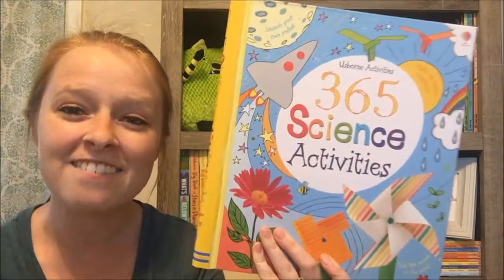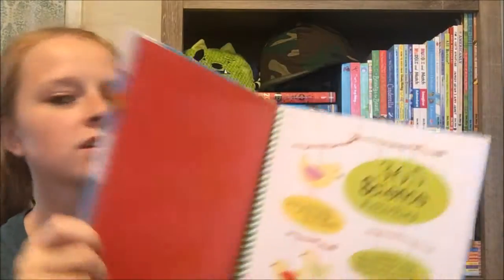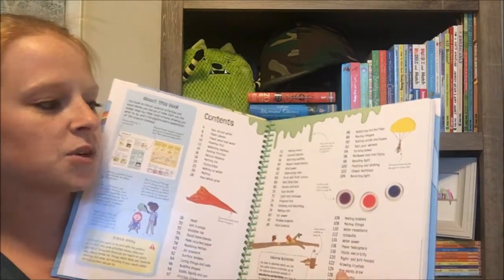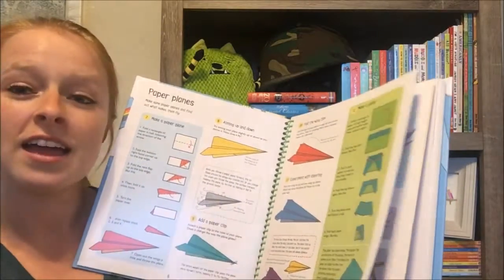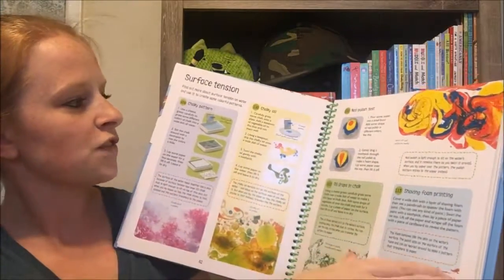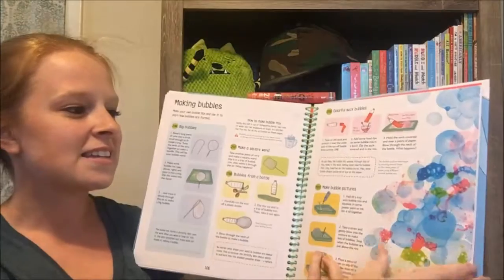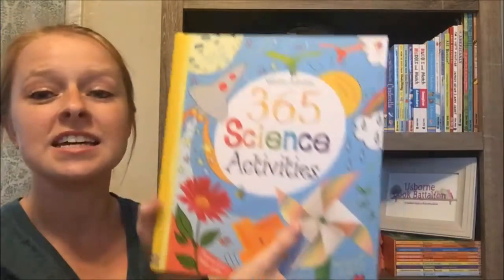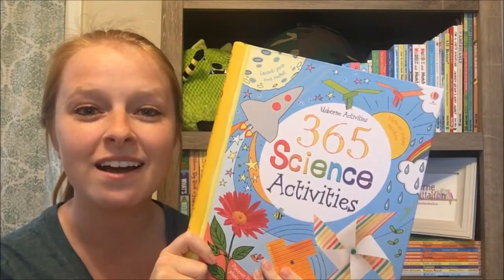Usborne 365 Science Activities